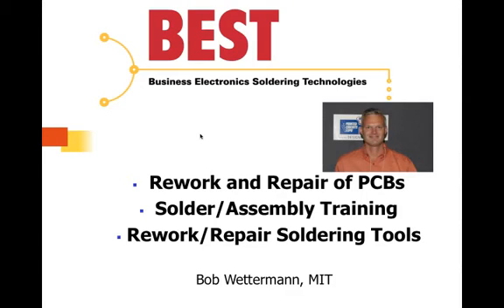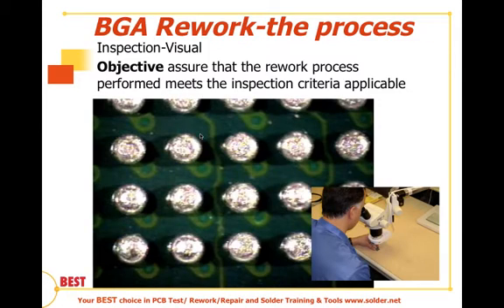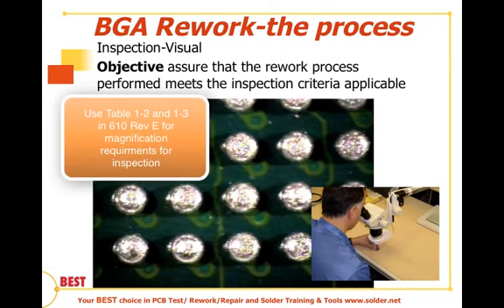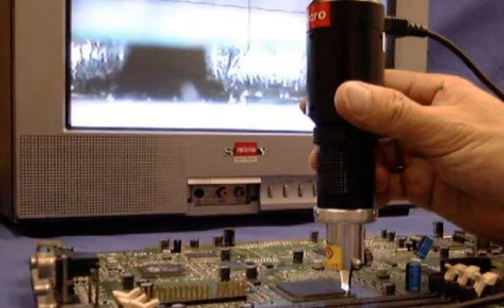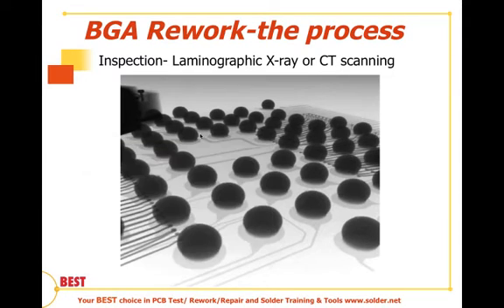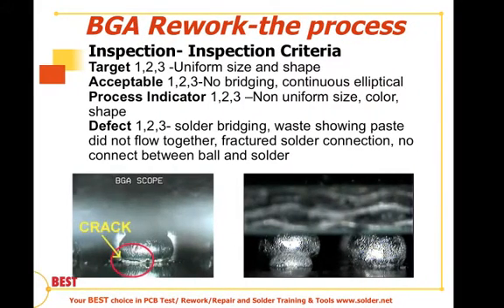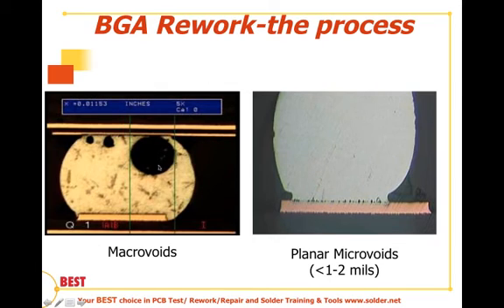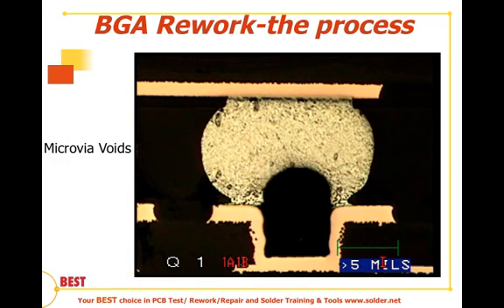BGA REWORK - The Process of Inspection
This is the final presentation (6 of 6) in the series on BGA rework. BEST Inc. delivers part of its BGA rework course online. This course deals with among many other things the basic process steps of BGA rework including device removal, site prep, placement, reflow, cleaning and inspection. This session deals with inspection criteria post BGA rework.

or